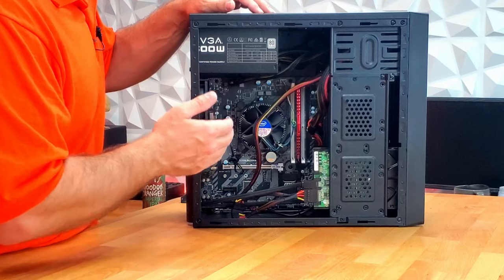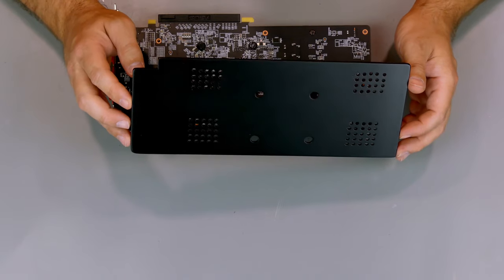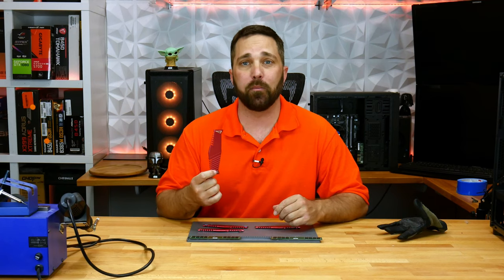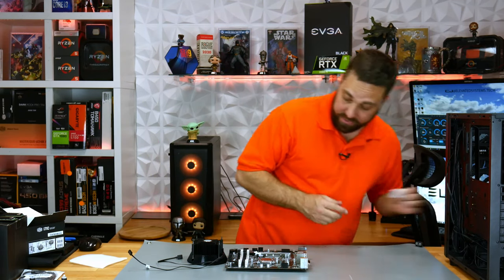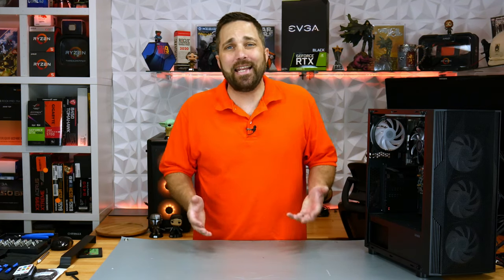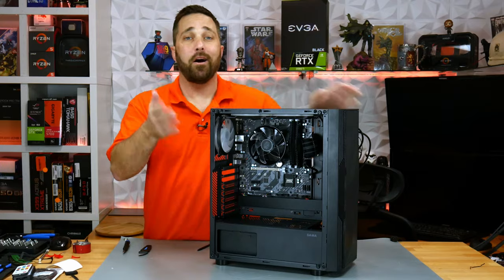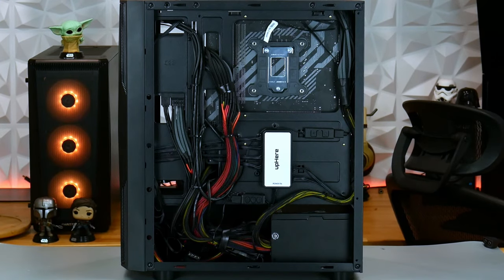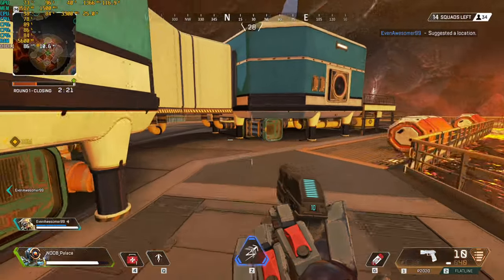Home Office PC to Gaming PC Upgrade - Final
This is part 2 of a 2 part series in which I will take a very boring, very drab yet efficient home office PC and turn it into a great looking and nice performance gaming PC through some simple DIY projects and some affordable off the shelf components. In this video I'll show you how to make a custom Graphics Card Back plate and a custom Cable Shroud. I'll also modify the RAM and SSD to match the system. Finally I'll be adding some affordable RGB elements.

Timecodes:
0:00 - Intro
1:35 - Making a Graphics Card Back plate
5:20 - Refinishing the RAM
9:28 - Removing System from the Old Case
9:46 - Installing CoolerMaster i71C Cooler
11:40 - Installing Ram
12:00 - New Fans
14:06 - SSD Skin & Install
15:25 - Making a Cable Shroud
17:53 - Installing the Graphics Card
18:10 - Installing a GPU Bracket
19:35 - Glamour Shots
20:54 - Cost Overview
22:52 - Gaming Performance
24:24 - Closing

Deepcool GPU Support Bracket
Coolermaster i71C Cooler
upHere 120mm ARGB Fan 6 pack